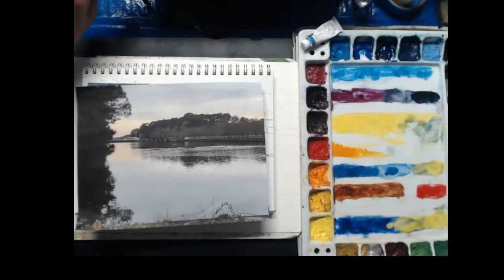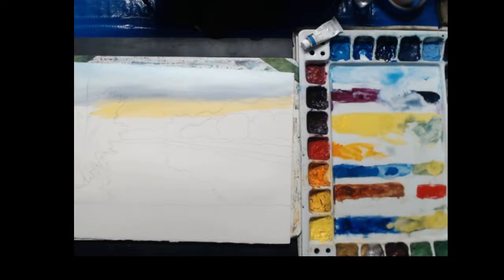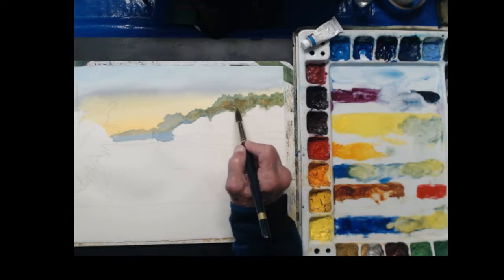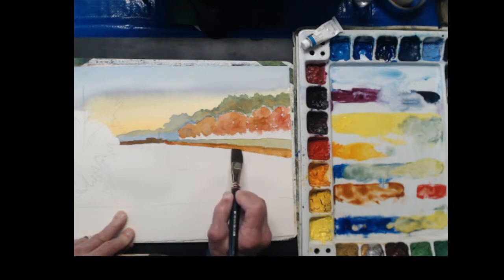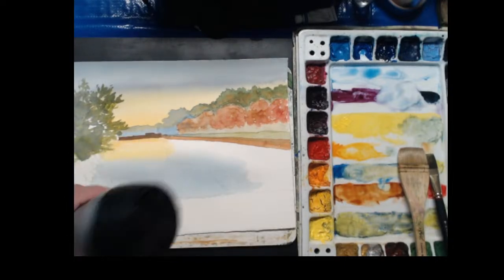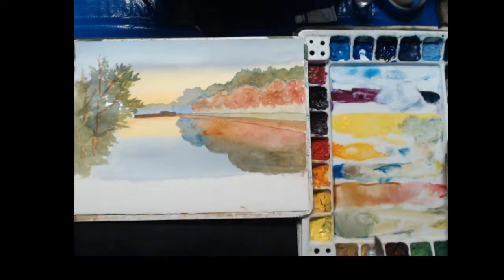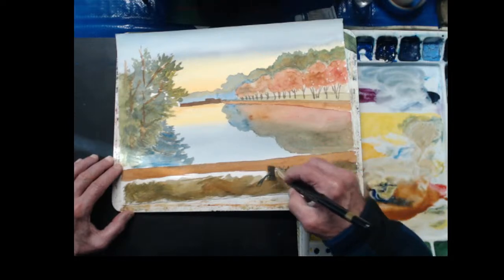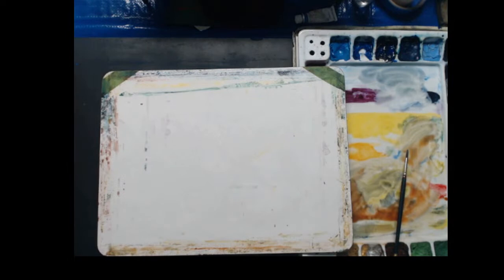Watercolor Painting - "Aerial Perspective"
Watercolor Painting - "Aerial Perspective" is a watercolor demonstration showing the steps in planning and painting a landscape with areial perspective. Placing the colors on the palette in the locations of the design drawing in hues and values helps to envision the outcome of the painting.

EverettsWatercolors.com/FunwithWatercolors.html

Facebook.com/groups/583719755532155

The composition was based on a photograph and plein air painting of the sunrise on the waterway to demonstrate the areial perspective.  The design drawing was simplified to include the locations and shapes of the trees and reflections. The drawing was transferred to Gemini 11" x 15" 140# CP watercolor paper.

The painting plan of placing the colors on the palette in the same locations as the design drawing was discussed and the color selection of  Holbein Artists' Watercolors.  The watercolors are: Ultramarine Deep, Burnt Sienna, Permanent Yellow Lemon, Cerulean Blue, Yellow Orange, Pyrrole Red,  Quinacridone Violet, Payne's Grey.

Holbein Synthetic round #16 #,8 and  3/4",  flat brushes,  Silver Brush Hake brush Large and Medium of natural goat hair was used.

The paper used was 11" x 15"  140# CP, 100% cotton Gemini watercolor paper.

Tip of the Day – Study the color intensities and bluer color in the distant objects in a landscape.

Silver Brush Hake Watercolor Brush
Holbein Watercolor Brushes
Palette in a Bottle Dot Spayers

Chapters for convient location on video
0:00       Start
2:56       Begin
3:44       Introduction
4:29       Reference Photo
5:41       Plein Air Sketch
6:13       Design Drawing
6:43       Materials
8:10       Hake Brushes
8:38       Wet the Sky
9:35       Paint Sky
12:57     Drying time
14:00     Background Trees
16:08     Add Green to Mix
19:27     Green Grass
21:10      Locks Shape
22:31      Row of Trees
25:20      Bulkhead Wood
27:40      Trees on Left Bank
30:42     Paint Water
32:45     Drying Time
35:10     Tree on Left
37:00      Reflection Colors
42:37      Detail on Trees
44:55      Foreground
49:30      Add Color to Tree
50:35      Water Edge
53:50     Frame Painting
55:40     Review